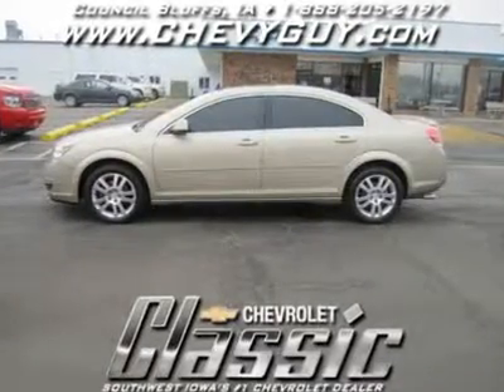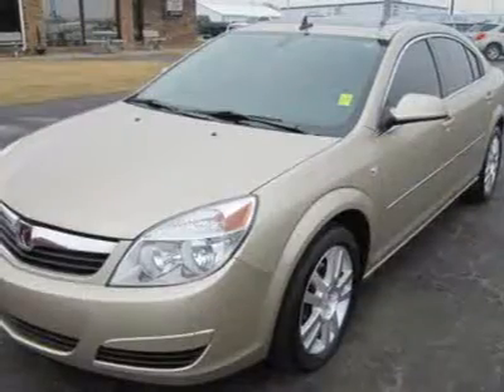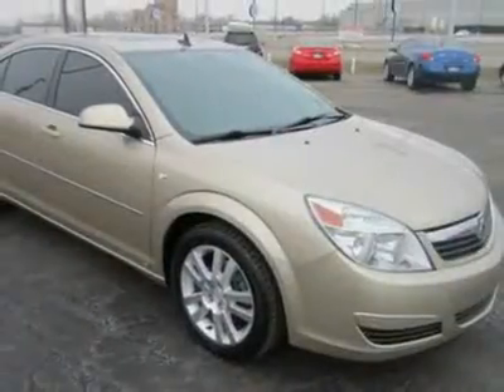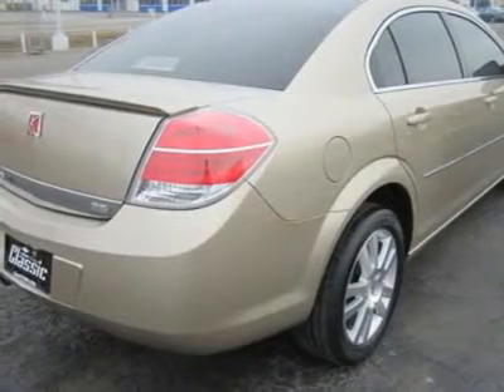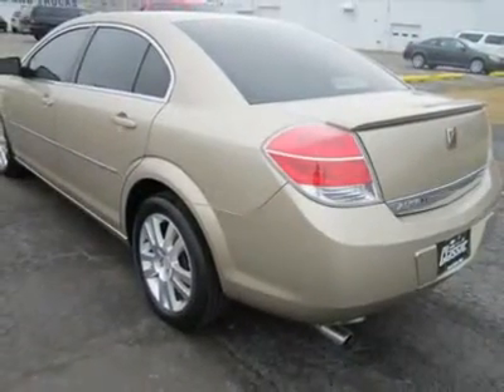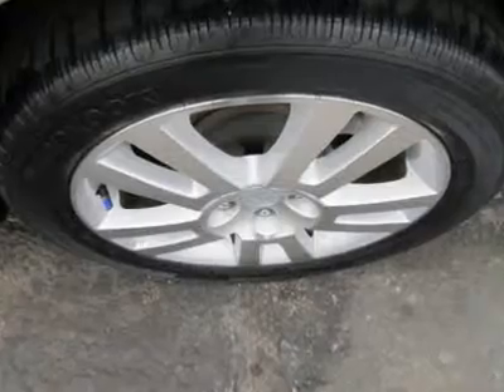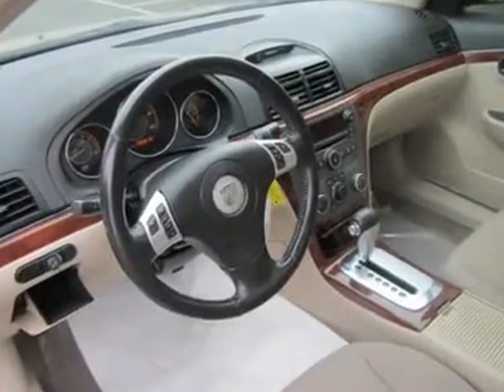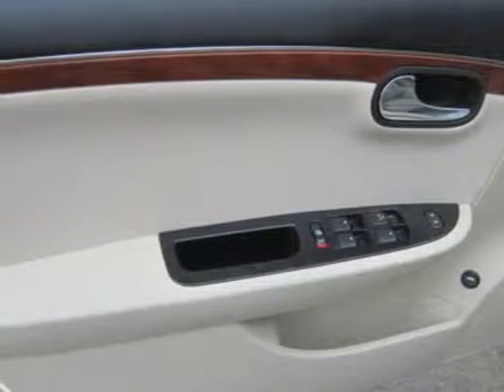2008 SATURN AURA Council Bluffs, IA 7370A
2008 SATURN AURA Council Bluffs, IA
Stock

1010 34th Ave.

If you have been looking for a Saturn Aura, perhaps you picked up there aren't a lot of them available. Well, we're here to help. Introduced in 2007, the five-passenger, front-wheel-drive Aura was named North American Car of the Year upon its introduction, and initially received a five-star crash safety rating for front and side impacts. For drivers seeking a safe, competitive, fuel-efficient, and reasonably priced American-made mid-size sedan, the Aura offers a worthy option.Saturn borrowed many of its components from the European-made Opel Vectra. With its classy exterior styling, roomy interior, well-equipped cabin, and wide range of safety features, the Aura has a lot to offer drivers on a budget. This XE boasts a 3.5-literV6, which manages 18/29 mpg by linking to a six-speed automatic transmission. Who says economy has to be small and slow?The Aura comes equipped with a wide range of safety features, including automatic halogen headlights, daytime running lights, dual-stage front and passenger airbags, seat-mounted side-impact airbags, and head curtain side airbags. In addition, traction control and four-wheel anti-lock disc brakes come standard throughout the line. Just for fun you also will find a six-speaker stereo, power driver's seat, XM radio, power everything and a telescoping steering wheel. Who says economy isn't fun?Drivers find a lot to like about the Aura, including its fuel economy, handling, smooth ride, and safety features. In addition, well, it's a really pretty car. Let us help you get yourself into this one before it disappears! For Your Best Price - Contact Derwin Horne - Our Internet Sales Manager.